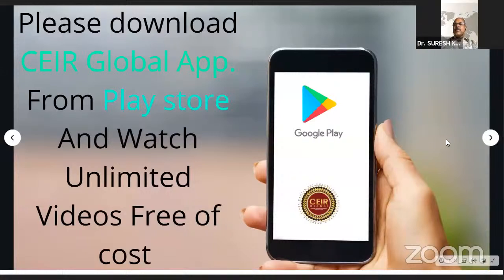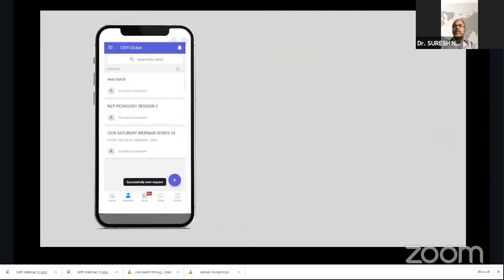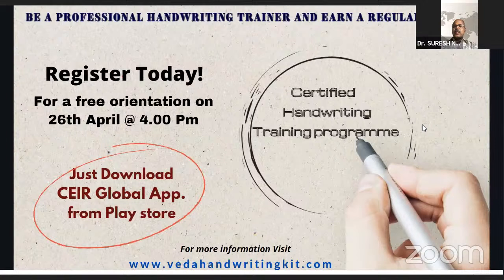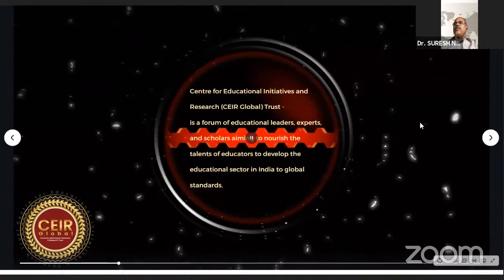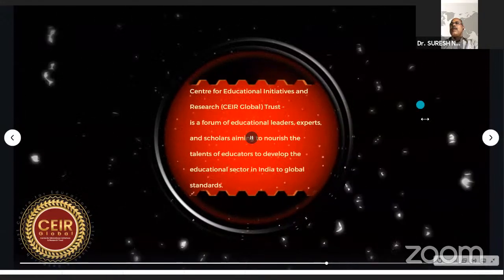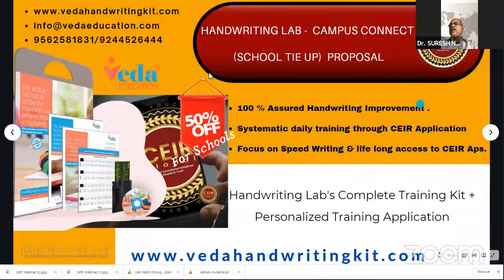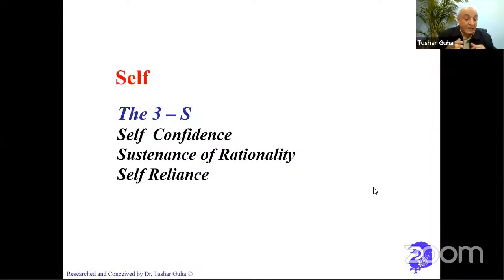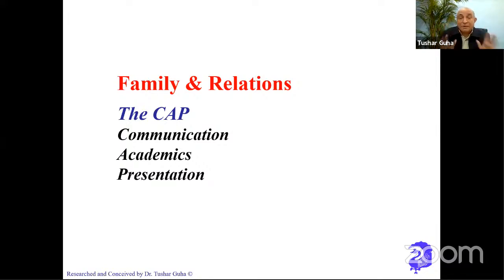Projection and Reality of Educator's life and Profession by Dr. Tushar Guha